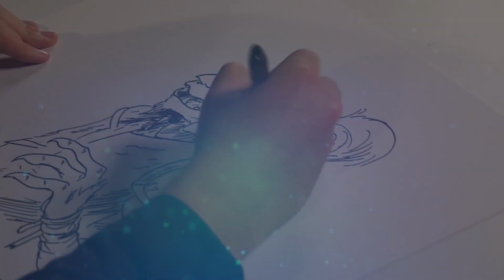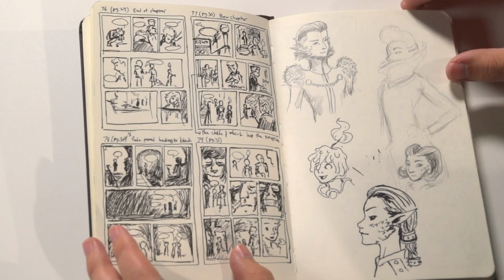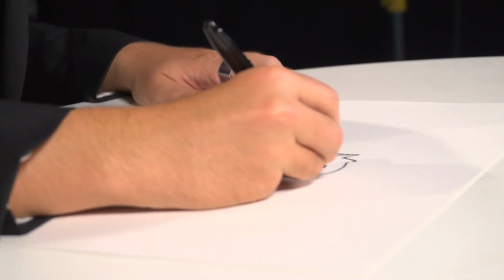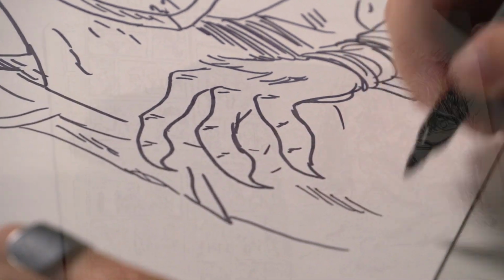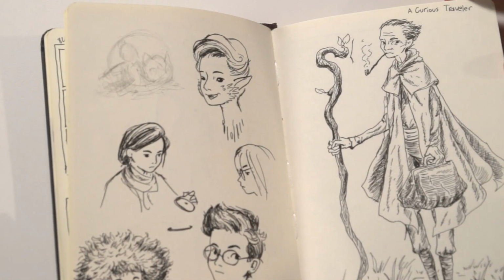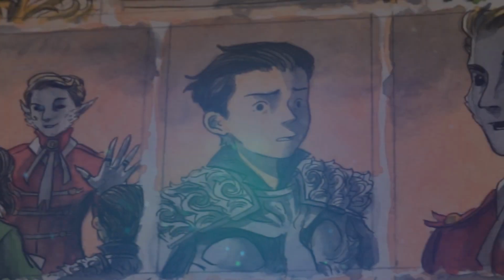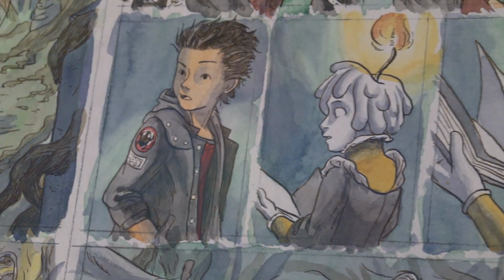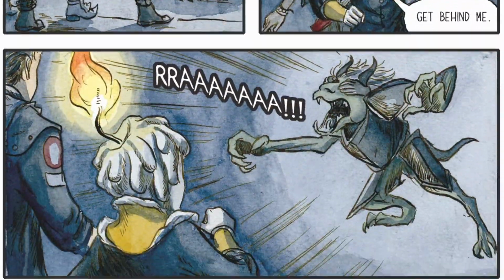ETHAN M. ALDRIDGE ON CREATING ESTRANGED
Author/illustrator Ethan M. Aldridge introduces his new graphic novel, Estranged, and talks about his technique for doing the illustrations and inspirations behind the story.

About ESTRANGED:

Edmund and the Childe were swapped at birth. Now Edmund lives in secret as a changeling in the World Above, his fae powers hidden from his unsuspecting parents and his older sister, Alexis. The Childe lives among the fae in the World Below, where being a human makes him a curiosity at the royal palace.

But when the cruel sorceress Hawthorne seizes the throne, the Childe and Edmund must unite on a dangerous quest to save both worlds—even if they’re not sure which world they belong to.

HarperKids is all about stories from HarperCollins Children's Books that young minds never forget. Don't miss a glimpse inside pages of your child's next read by way of arts and crafts, book trailers, author interviews, and more!